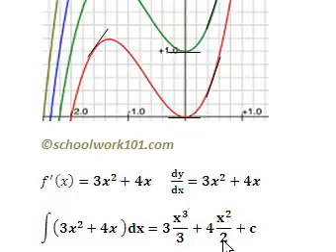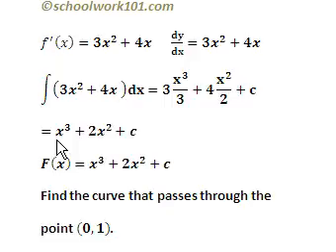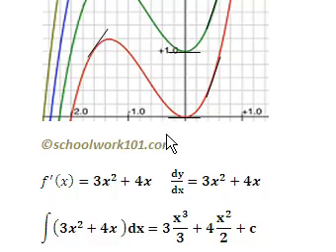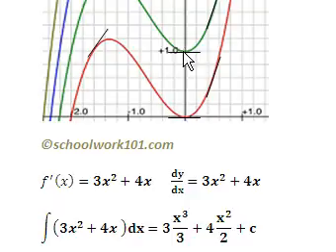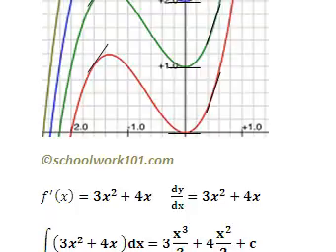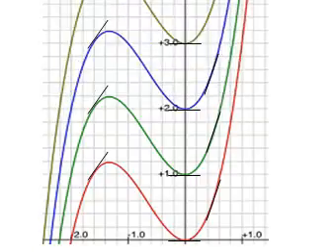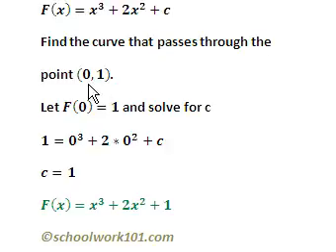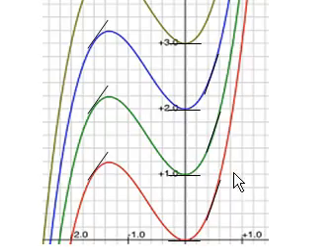.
Initial Conditions and Particular solutions 1